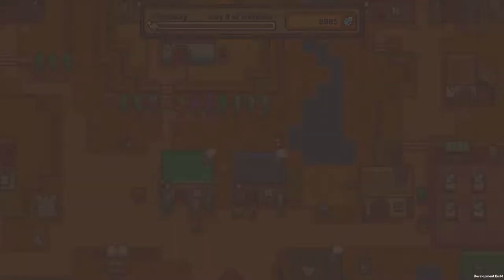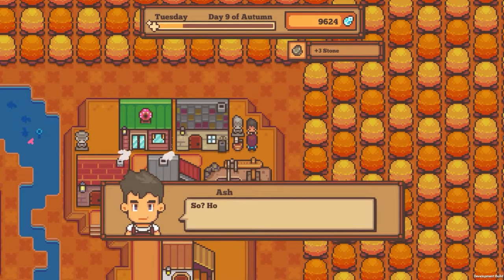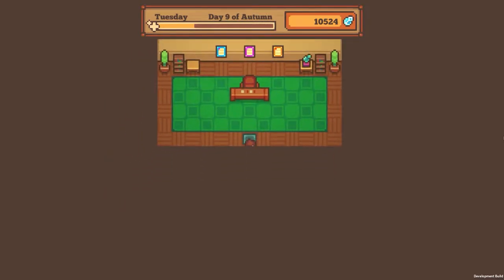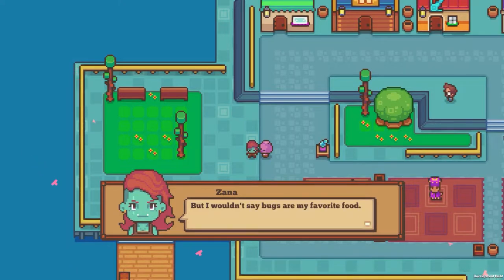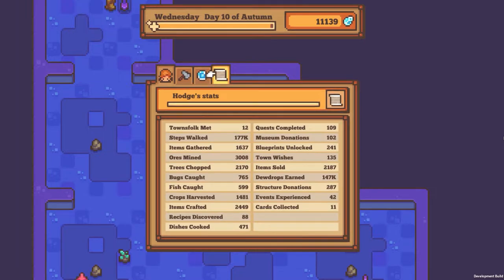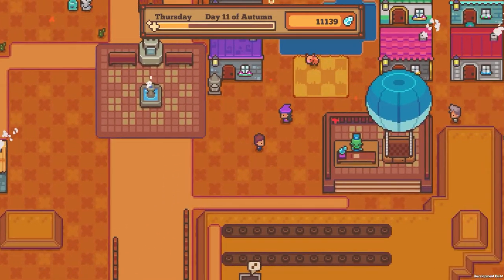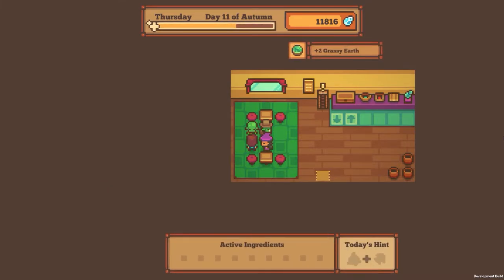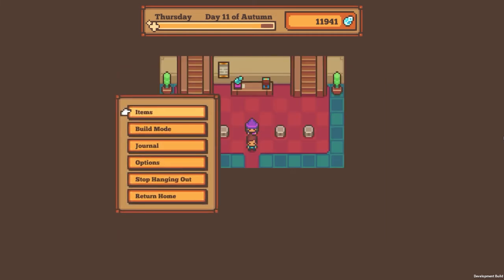Littlewood - Let's Play Ep 74 - PAINTBRUSH & WATERING CAN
The workshop improvements have arrived and today we unlock the paintbrush and watering can - look out crops, you're going to grow, look out house you're going to look like an old masters painting!